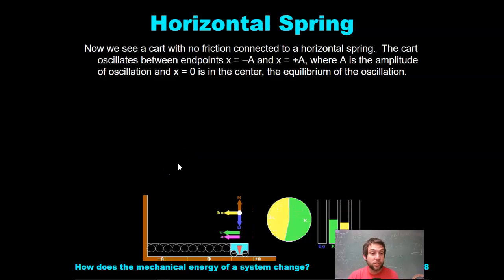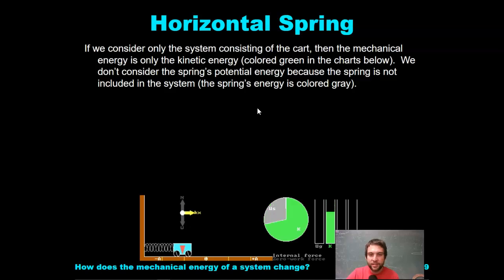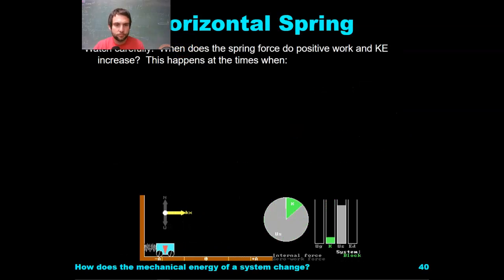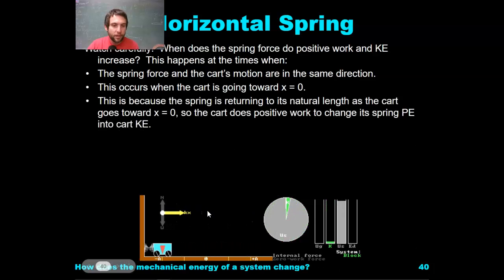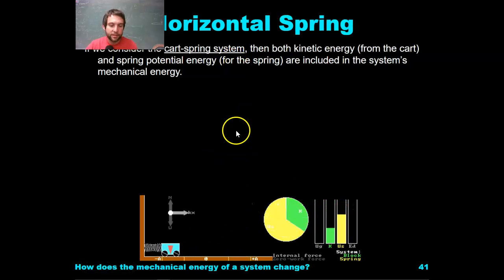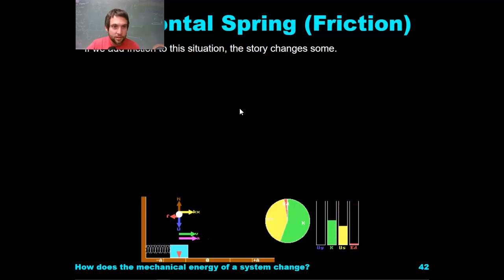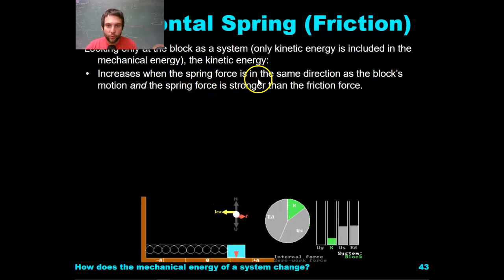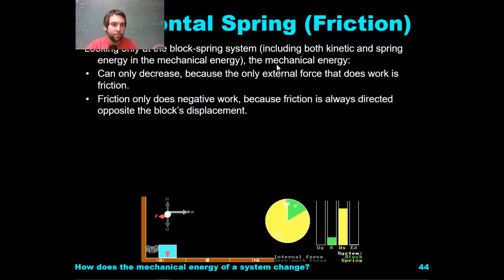Unit 5.4 Mechanicla Energy of A System 6